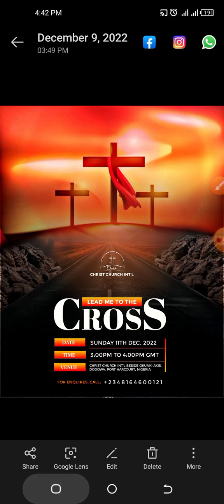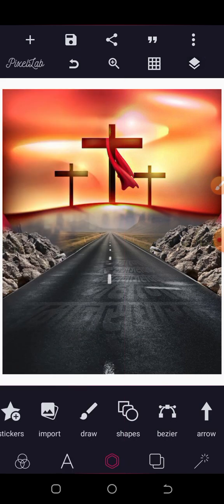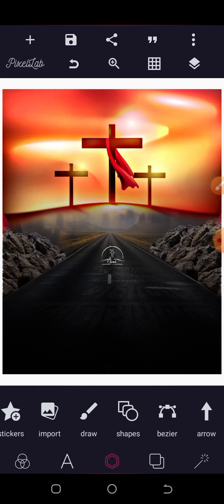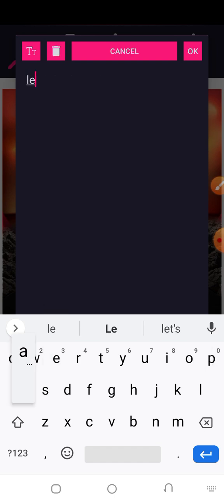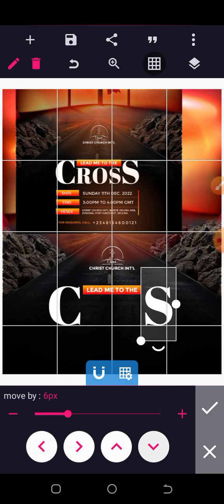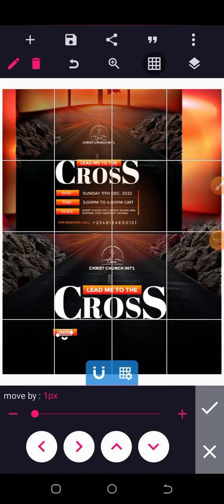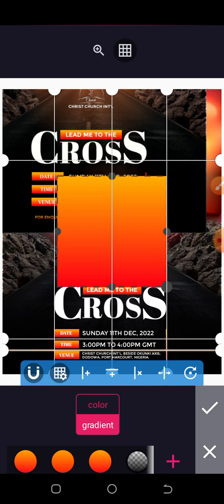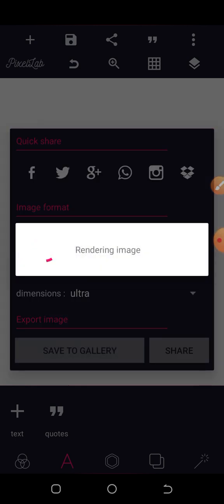Simple Professional Church Flyer Design on pixellab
Learn the secrets you didn't know about church flyer designs on pixellab.